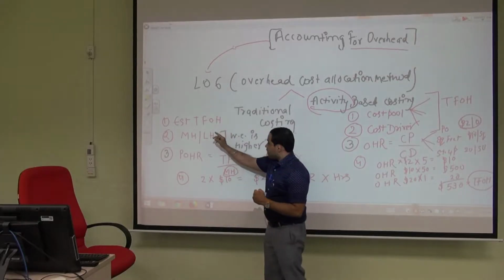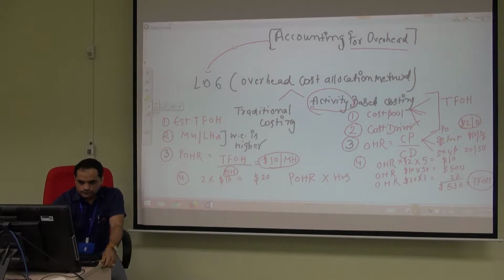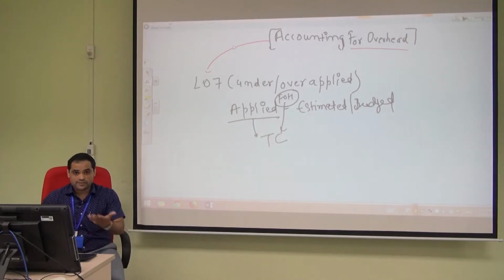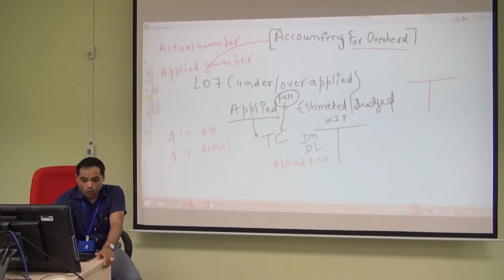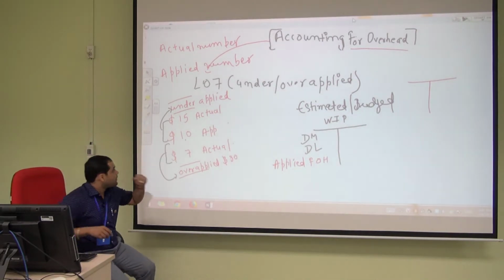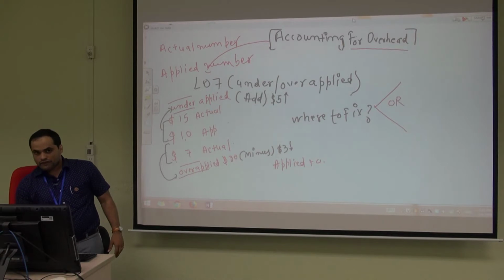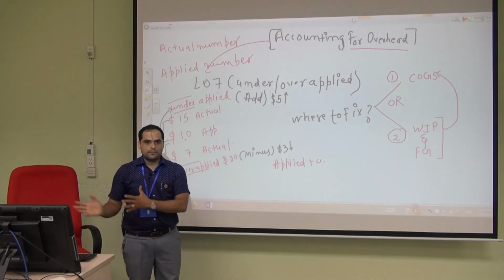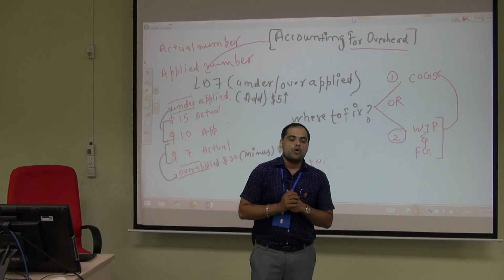Economic Faculty Accounting For overhead Part7 by Sumit Dhull